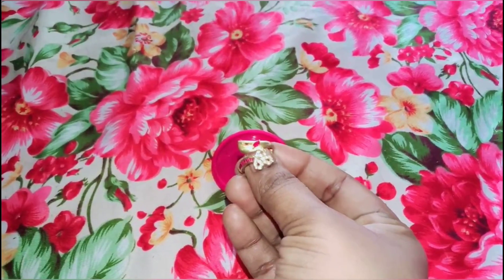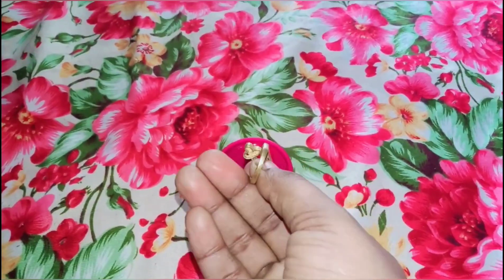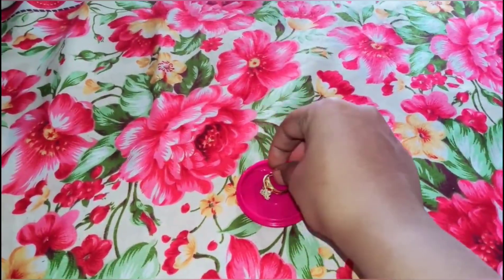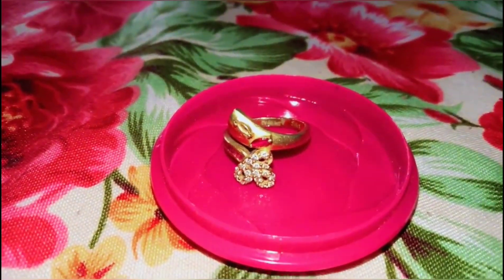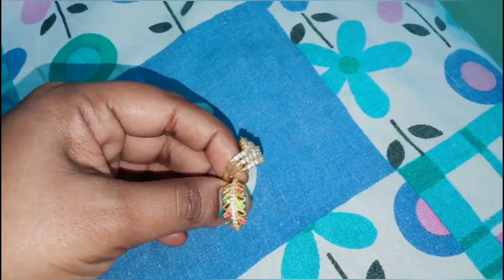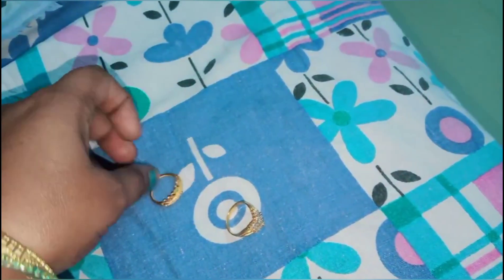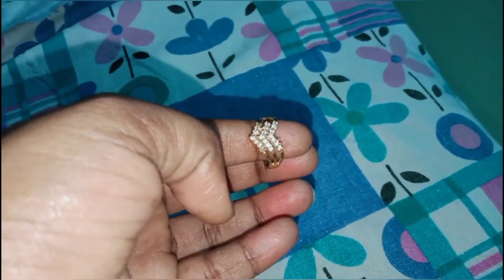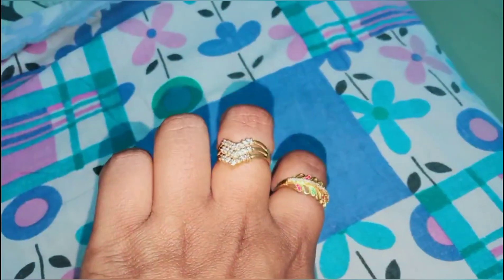Lalitha jewellery gold shopping hual || Heavy stone finger rings collection